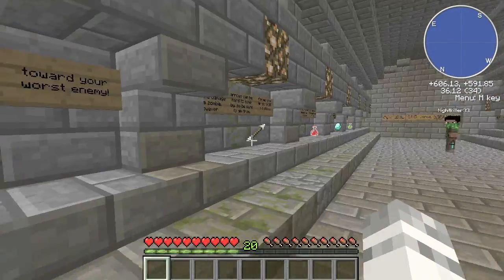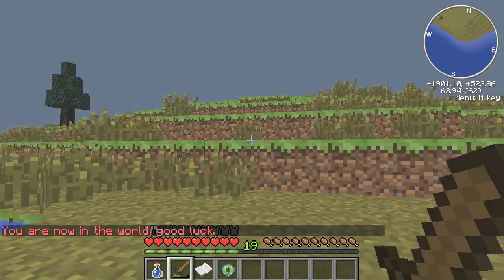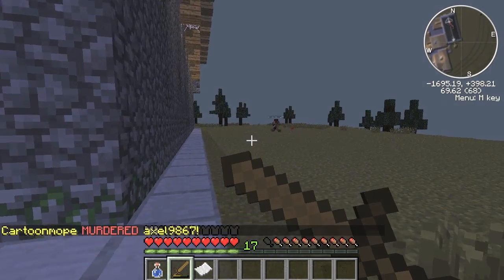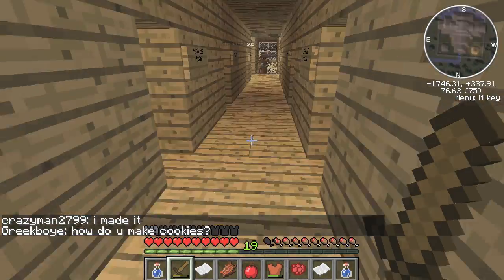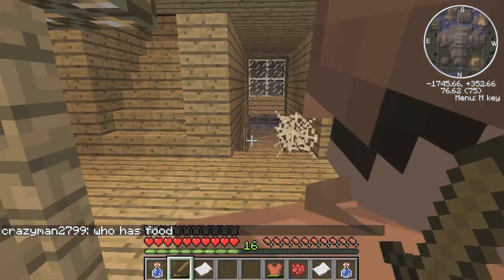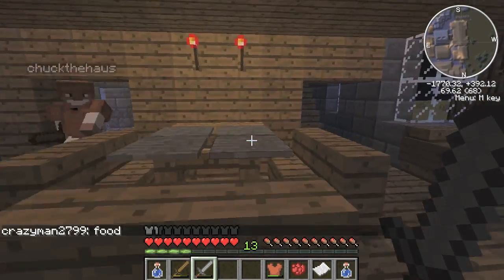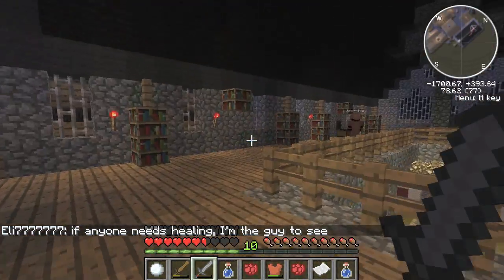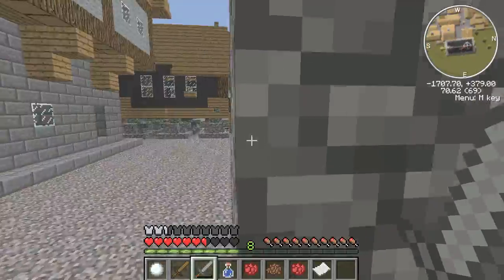MineZ - 01 - Fun Zombie Times with Chuck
My first episode of Minez with Chuckthehaus! As of writing this, he has not uploaded his perspective... but when he does I will link it.

Links:
Roondak: